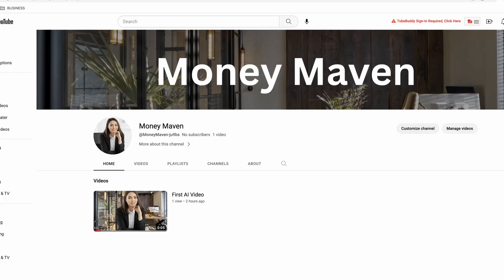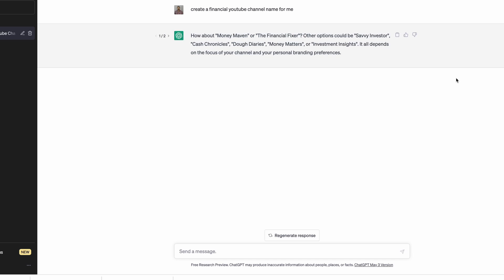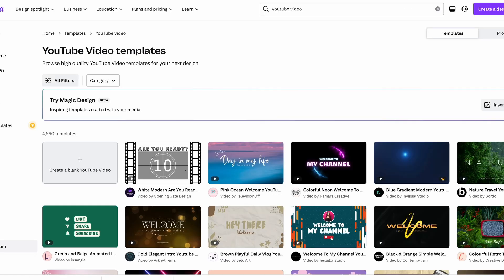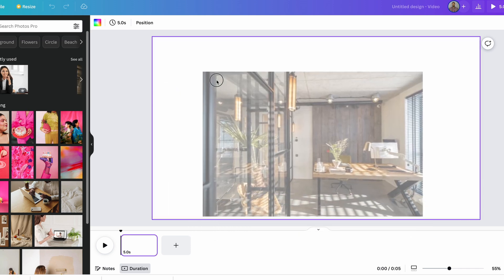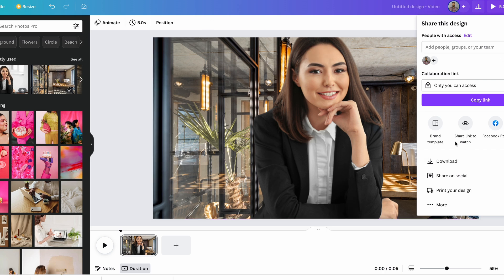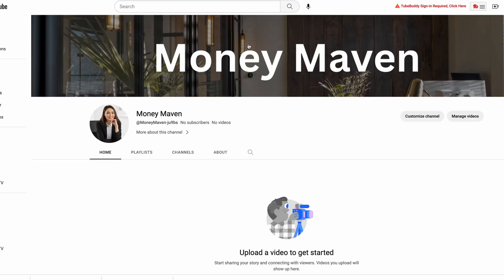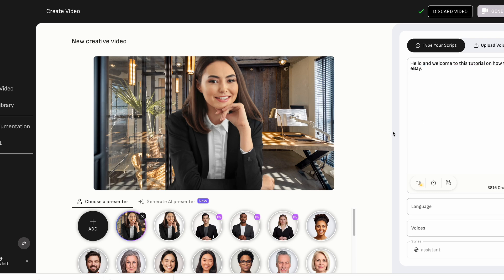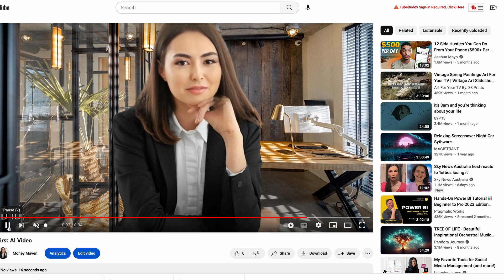How I Made A Faceless YouTube Channel Using FREE AI Tools Only (IMPRESSIVE RESULTS - FULL TUTORIAL)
In this YouTube tutorial, I'll be showing you step-by-step how I created a faceless YouTube channel using only free AI tools. If you've ever wanted to create a YouTube channel but felt uncomfortable showing your face on camera, then this video is for you.

Hey!👋🏽 Want The Best Resume & More?